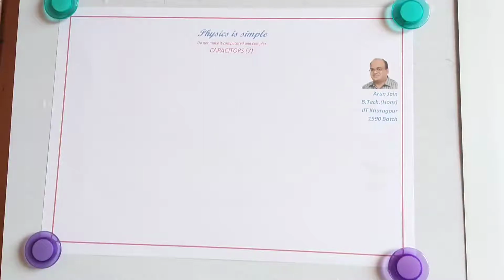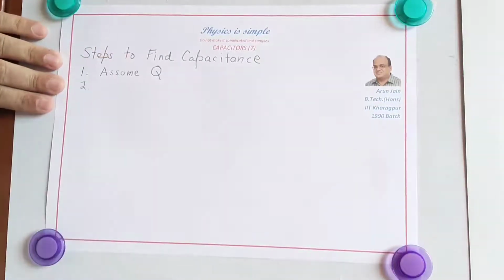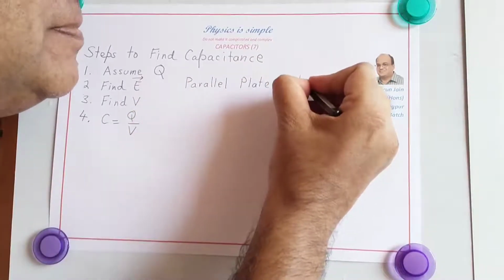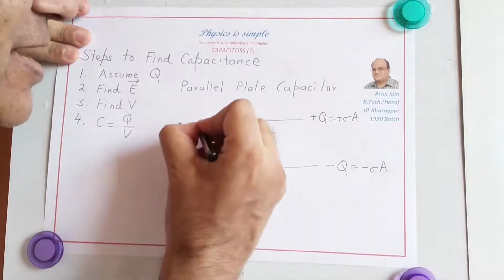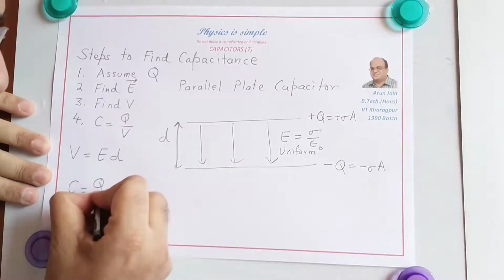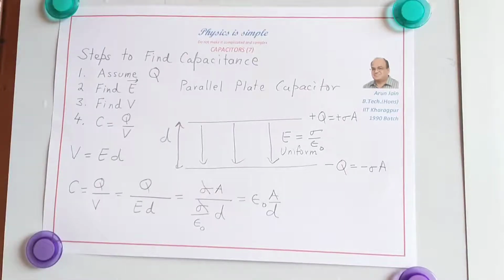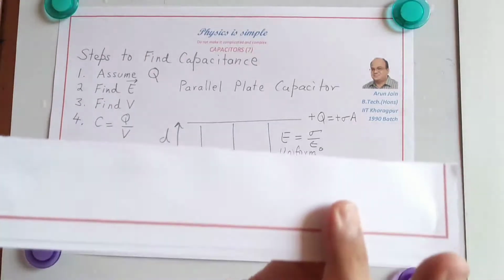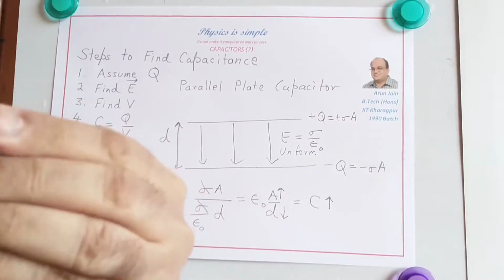7. Capacitors-7 Steps to Find Capacitance (Parallel Plate)